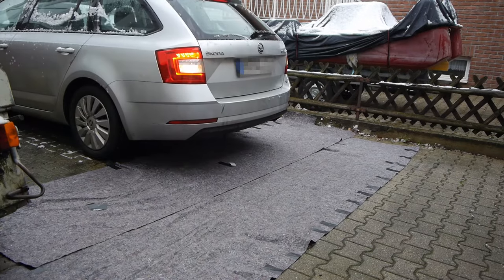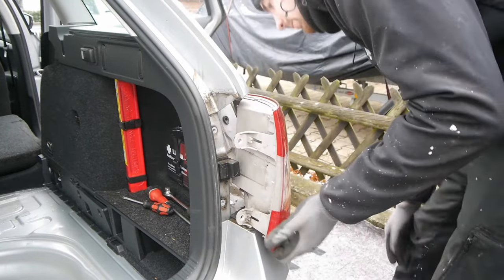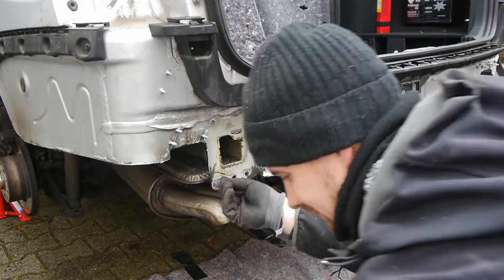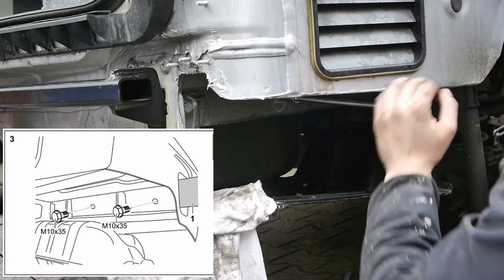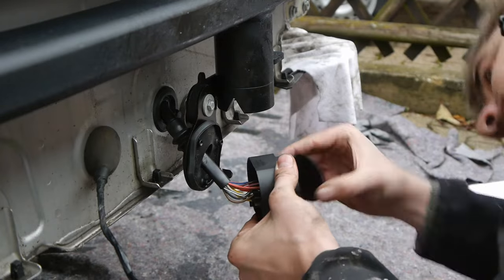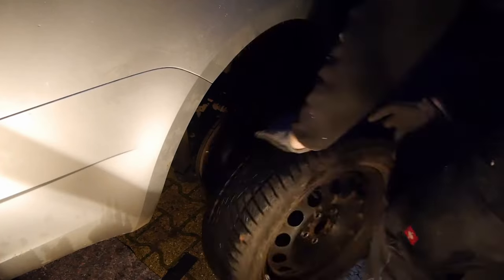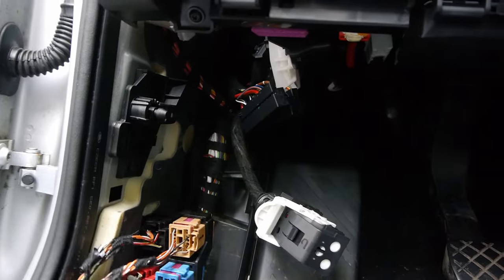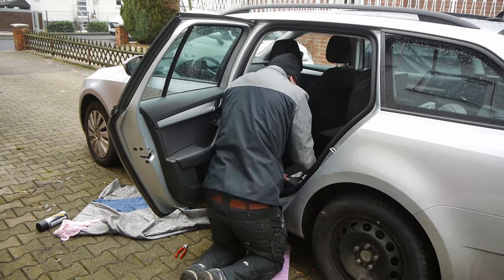How to Install a Trailer Hitch on a Skoda Octavia 3E from 2017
In this Video I install a Trailer Hitch on my Skoda Octavia.